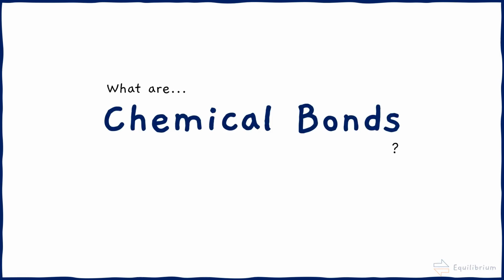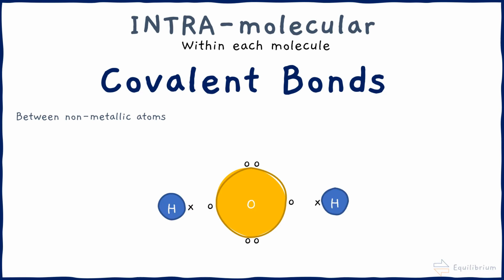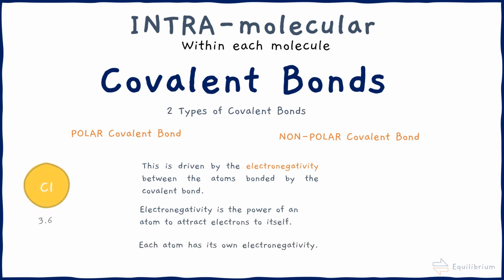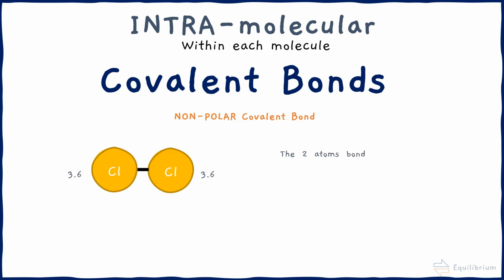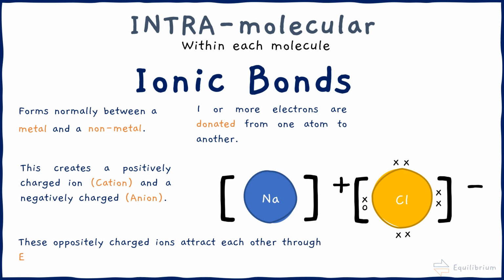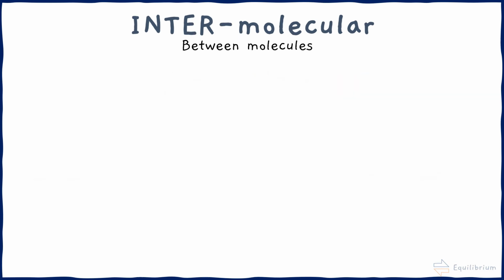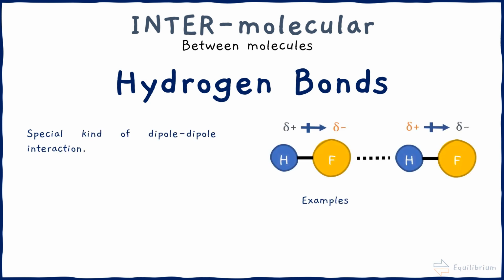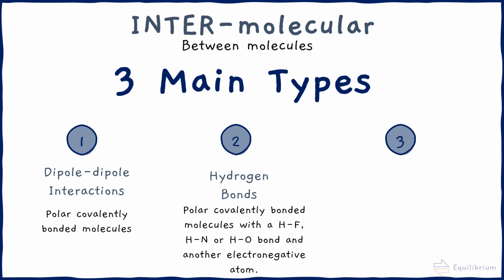Chemical Bonds - Inter and Intra Molecular Bonds (voiced NE)